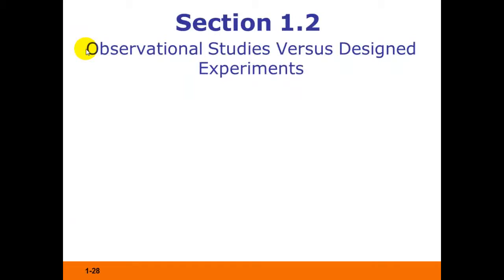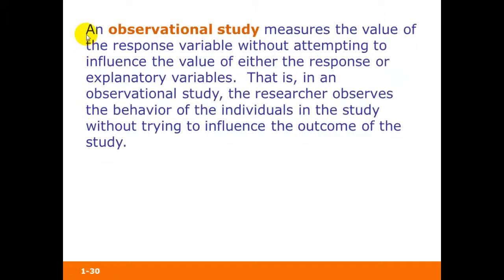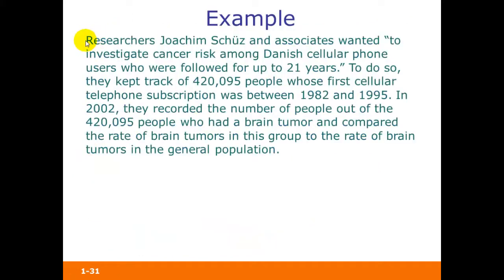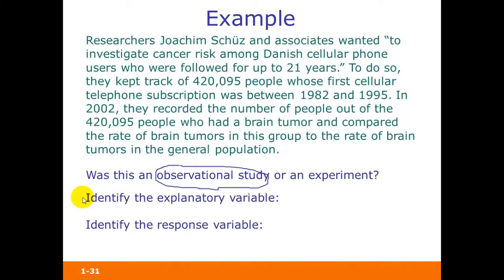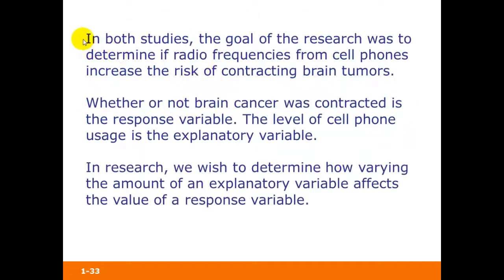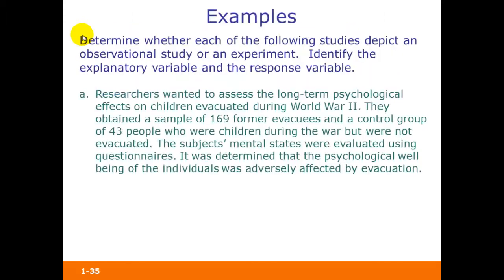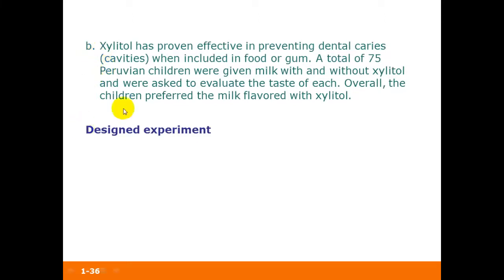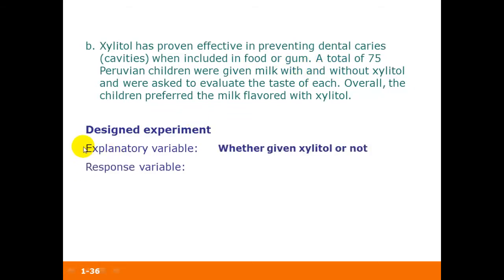ACC MAT 135 Section 1.2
Definitions and examples:  Observational studies, designed experiments, explanatory and response variables